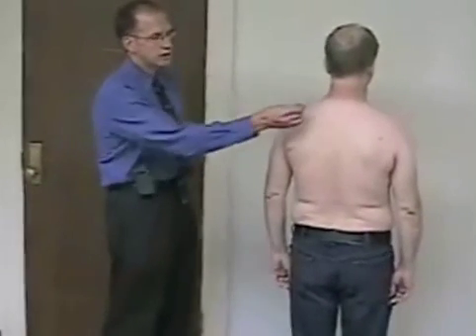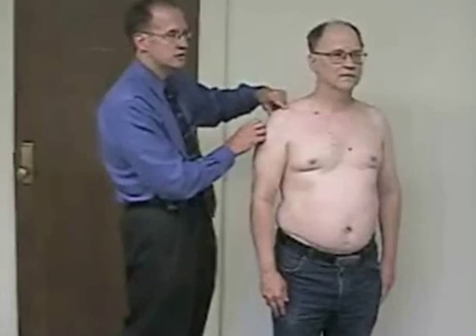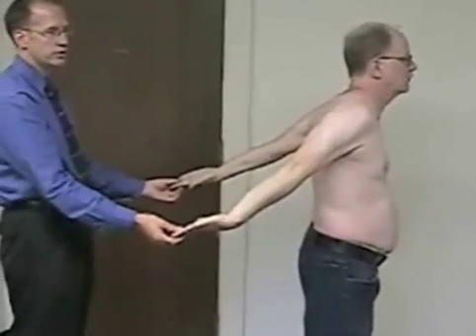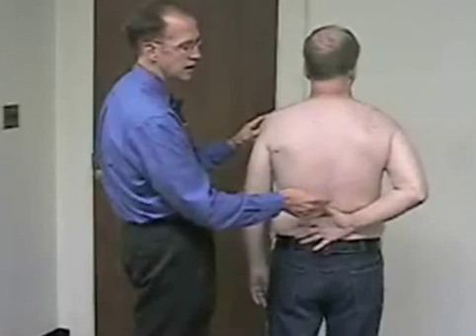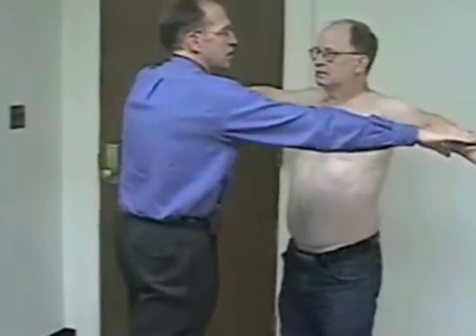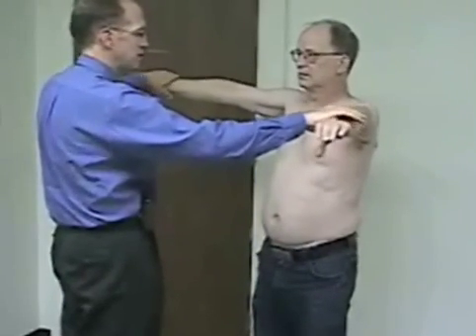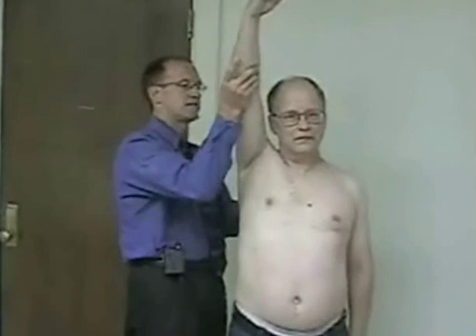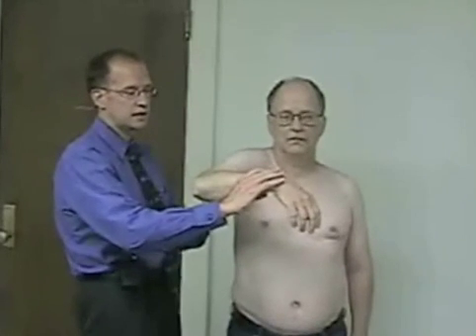13a.Musculoskeleta Exam -Shoulder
Video 13a/19